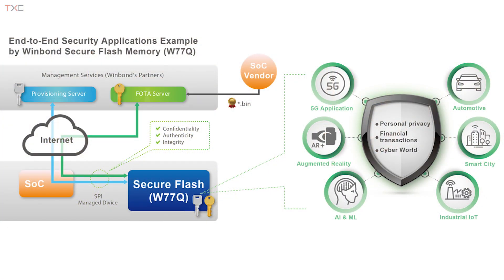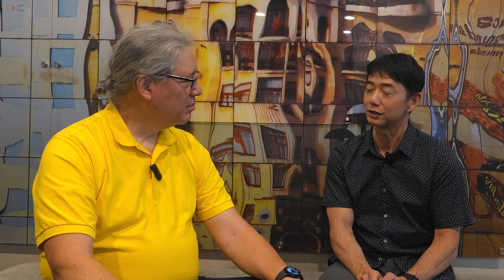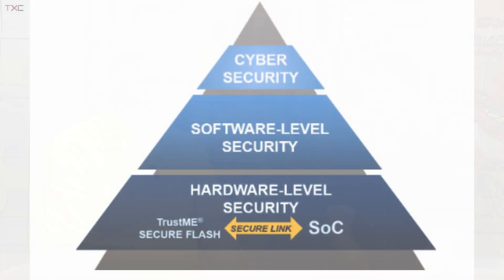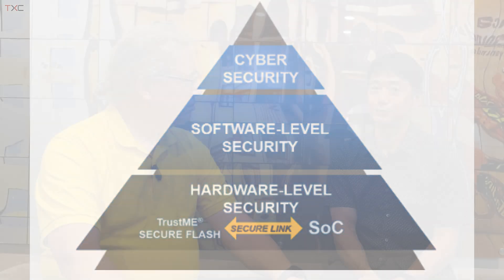Looking at Secure Serial Flash Memory for Secure Boot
Secure serial flash memory devices like Winbond’s TrustME W77 series provides support for a range of security features to a host processor such verified over-the-air-update (OTA) to secure boot.

They are ideal for system-on-chip (SoC) devices that utilizer SPI serial memories for program storage. Jun Kawaguchi, Marketing Executive at Winbond talks about secure serial flash storage.